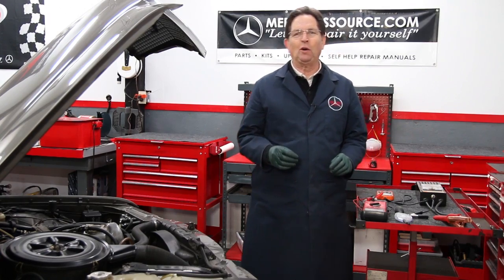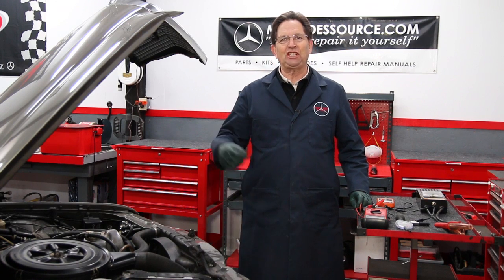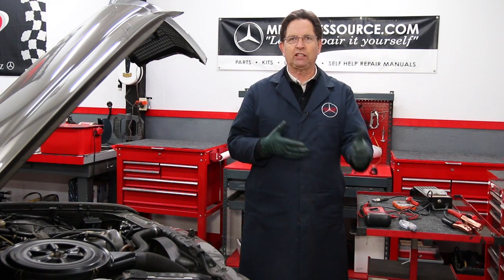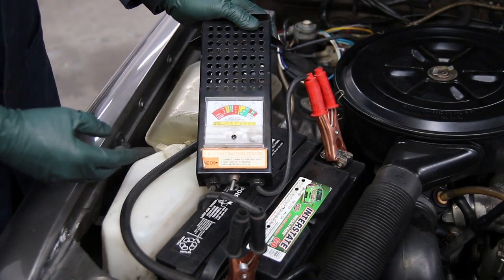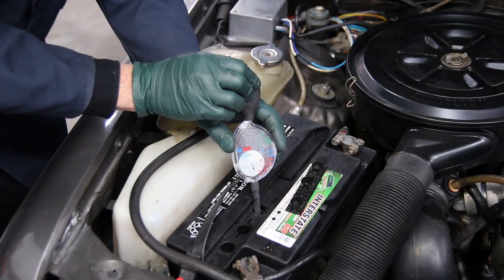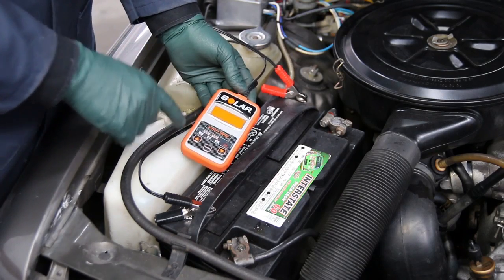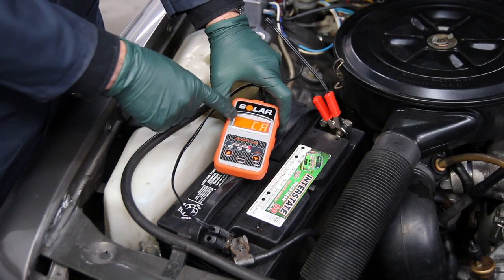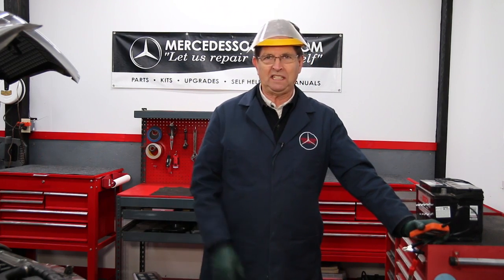How to Tell if Your Car Battery is Really Bad with Kent Bergsma: Battery Clinic Part 3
Have you been told you need a new battery or have been having dead or weak battery problems. Don't just run out and buy a new battery until you watch Kents series on battery charging and testing. In part 3 of this series, Kent walks you through testing the battery in one of his personal Mercedes that has been showing recent signs of weakness. You will be surprised to see the results and find out why Kent is so excited about some of the newer style battery testers on the market today.